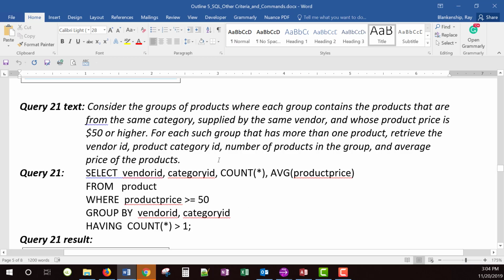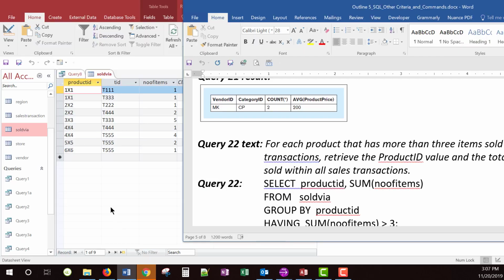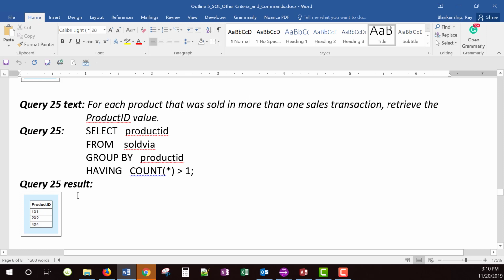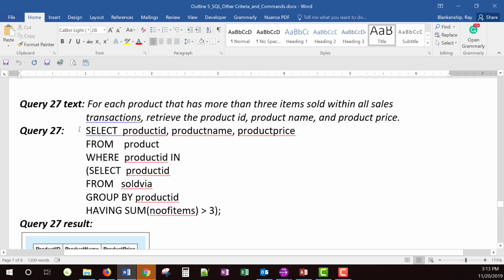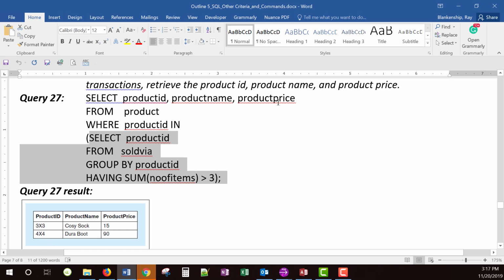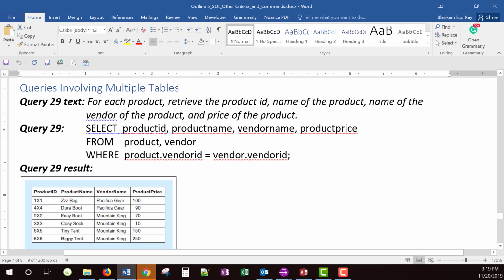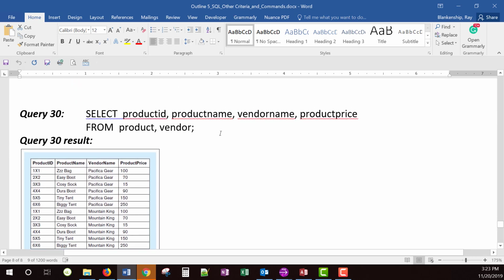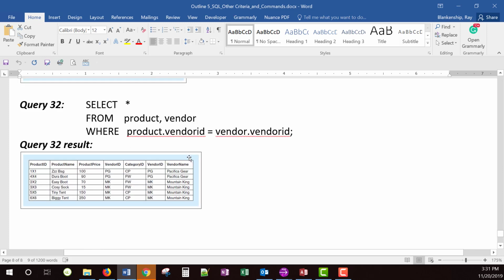BDAN330Concept10Part3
Concept Assignment 10 part 3